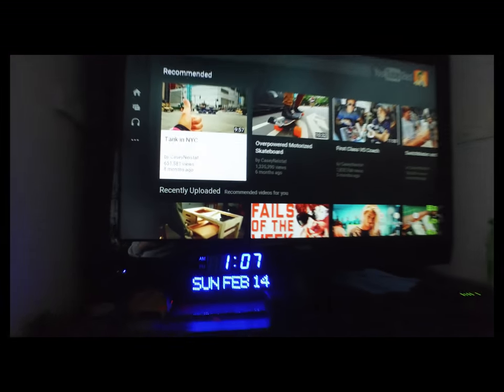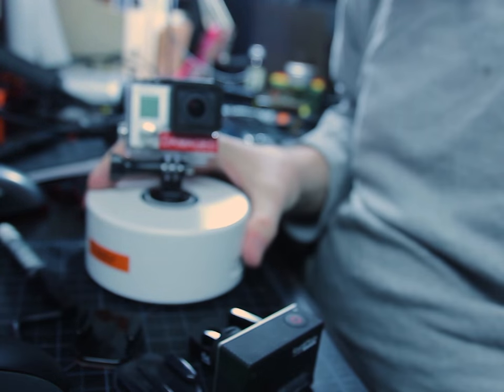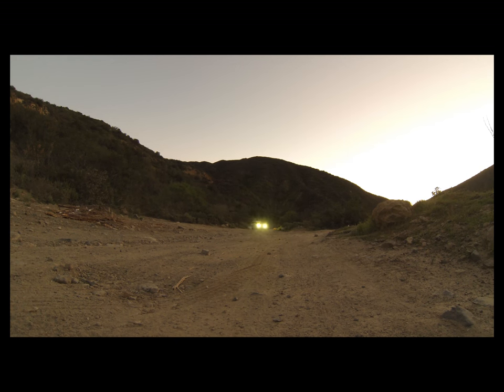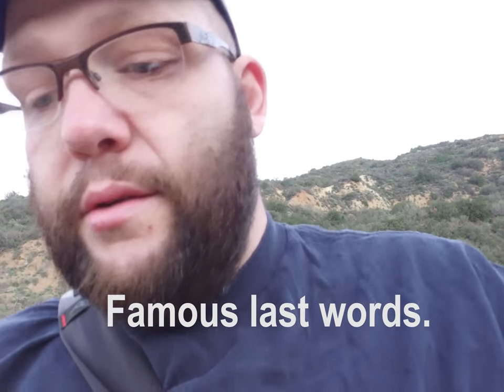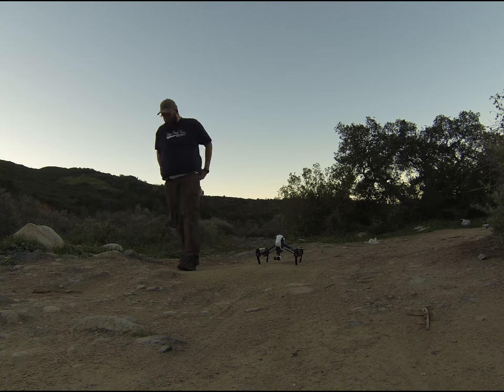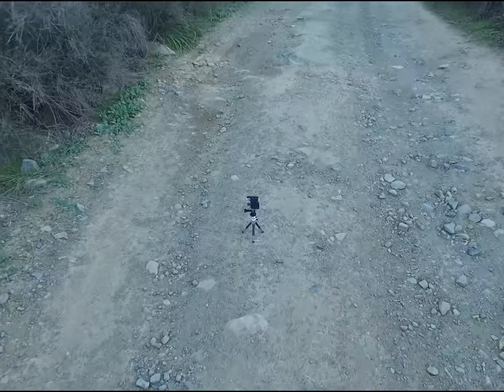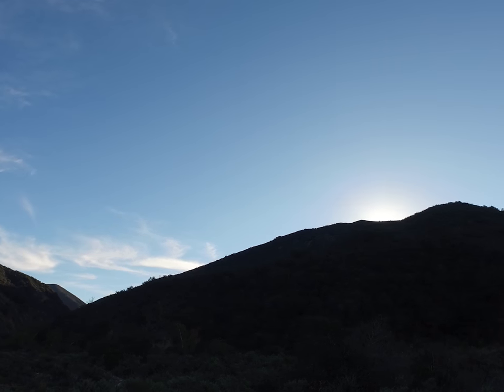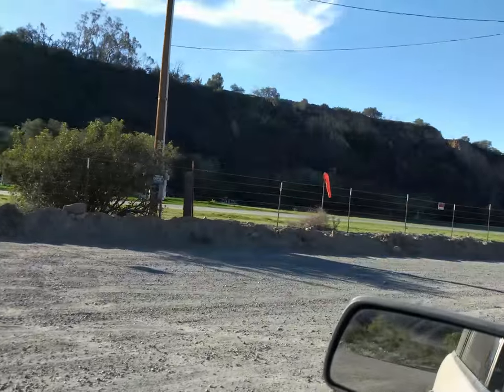The Arcanum Pre-Visualization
This is the behind the scenes of my first sunrise photo shoot.

Websites:
shawnbarry.co
shawnbarry.me
PhotograNerd.com
PhotograDog.com